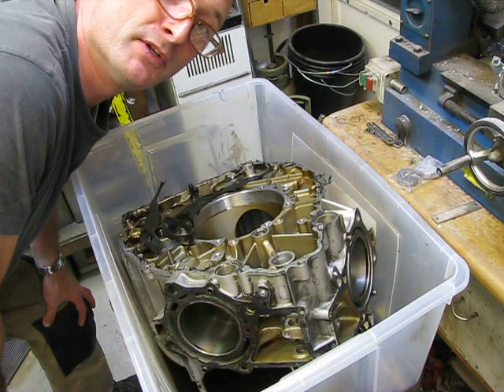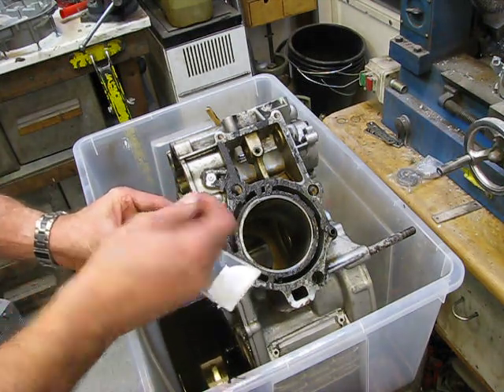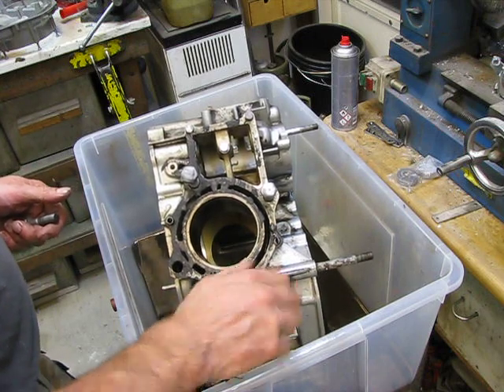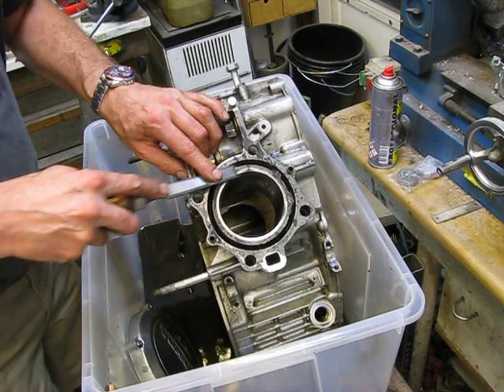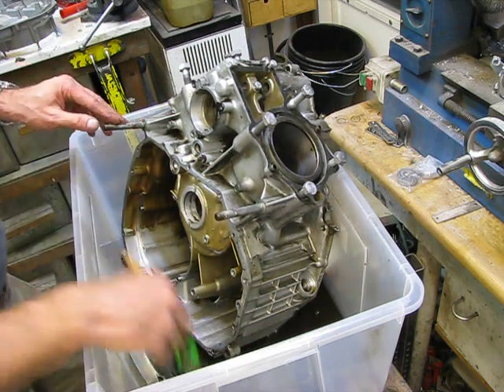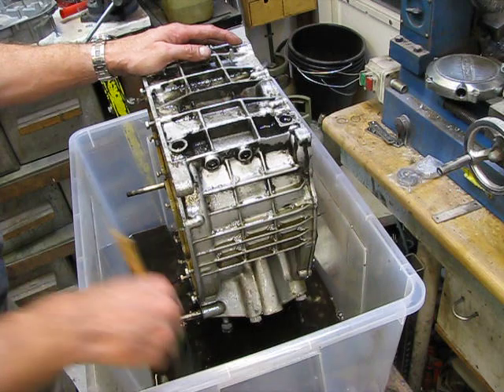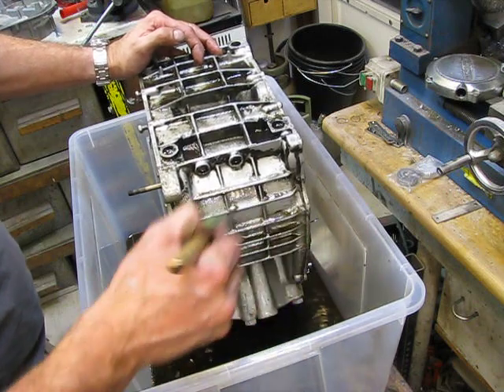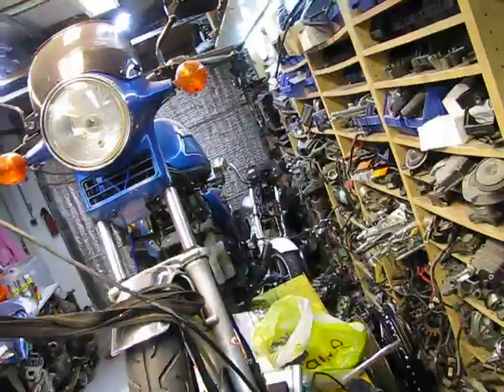engine block cx500 honda cleaning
cx500 engine block cleaning